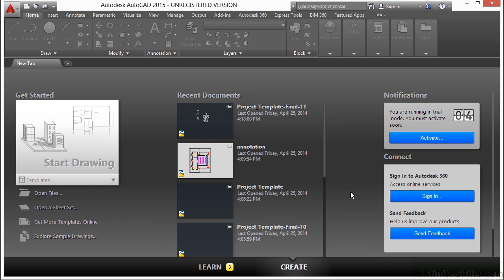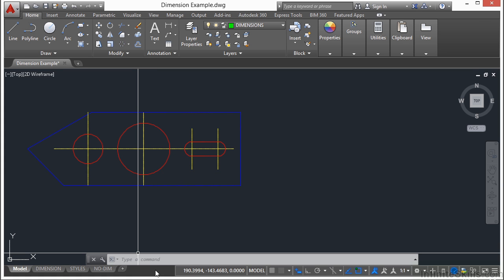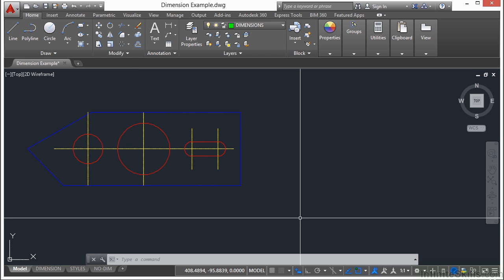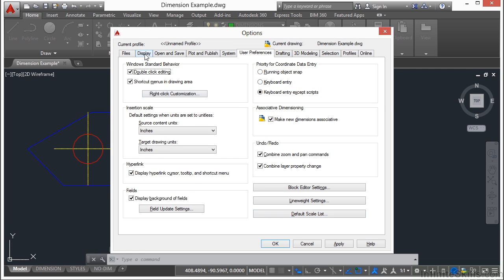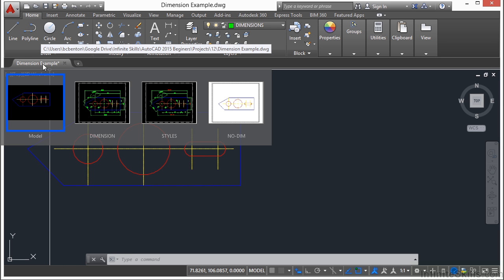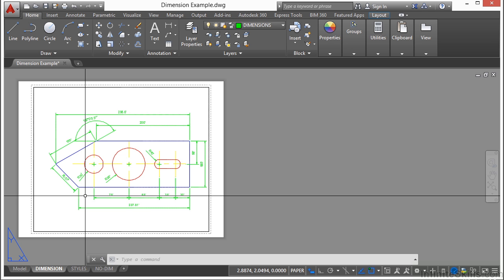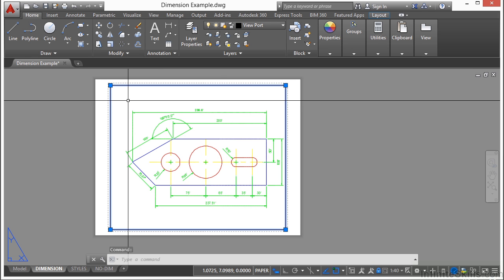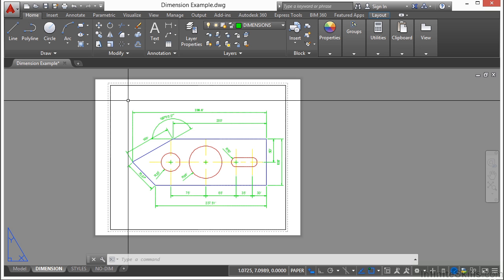AutoCAD 2015 Training Video Tutorial 12 01 The Difference Between Model And Paper Space